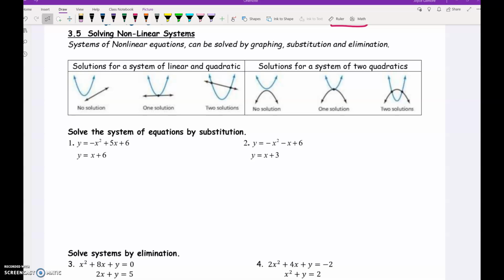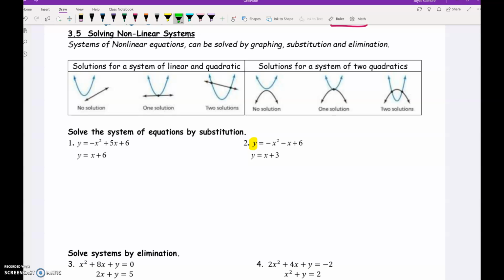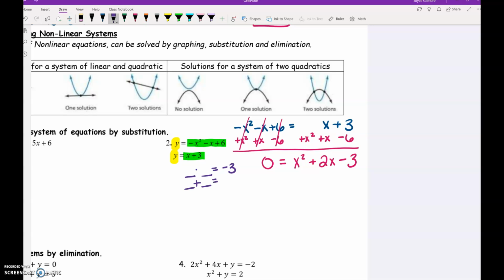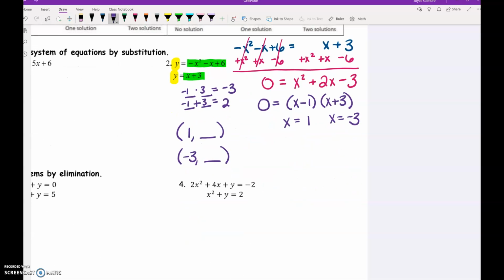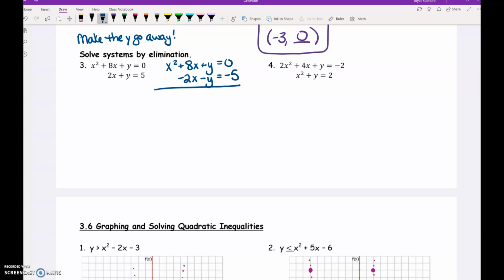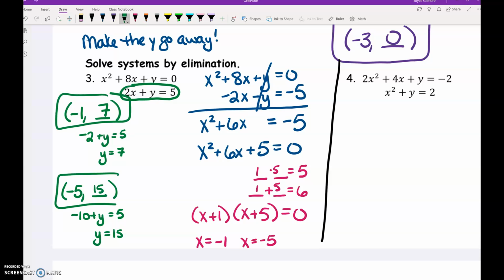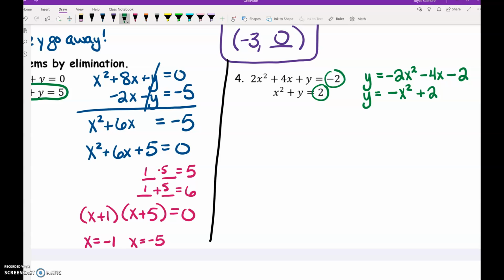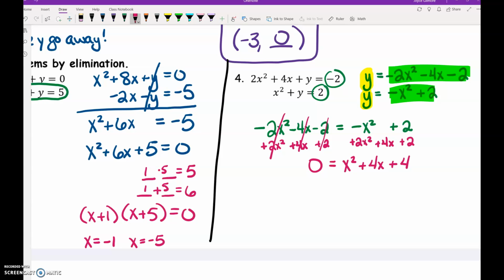Alg2 3.5 Solving NonLinear Systems